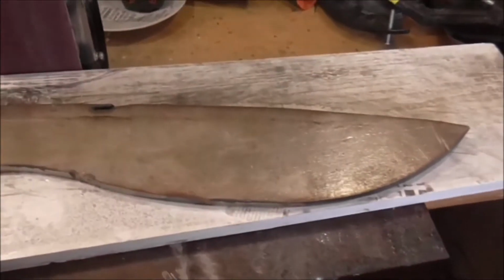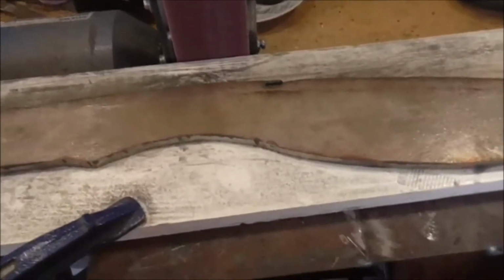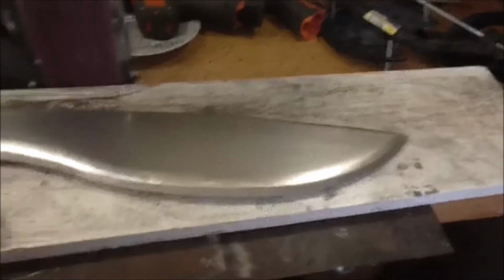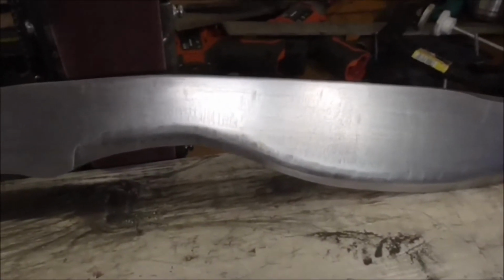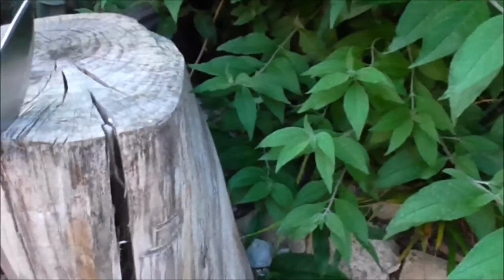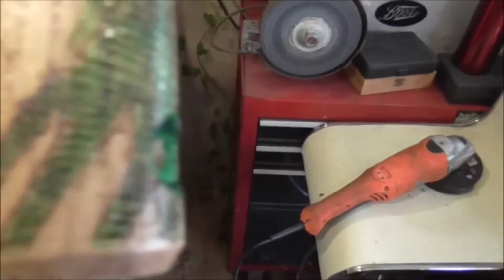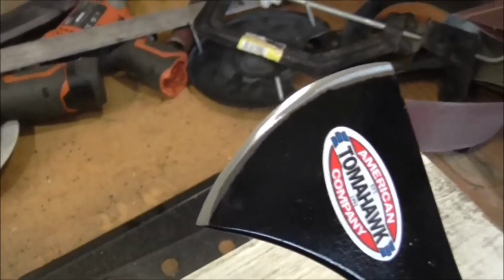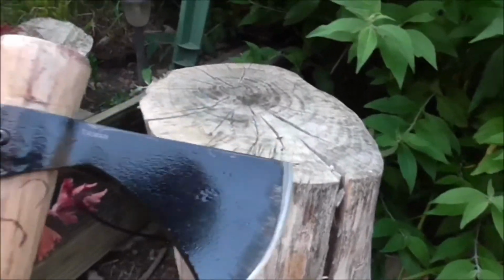Kukri/Machete Part 2, Spike hawk axe mods ,and saving a Bee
update on the kukri , and axe mods